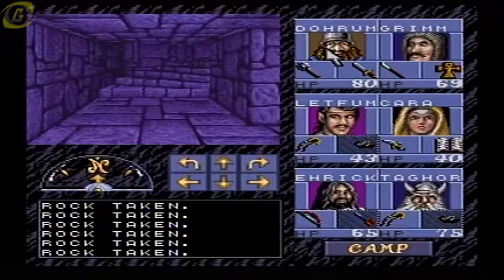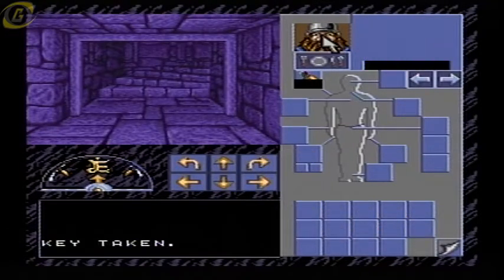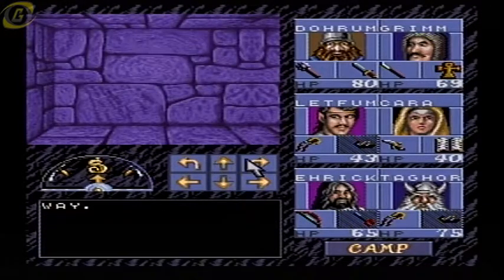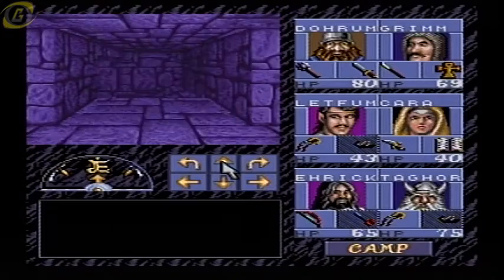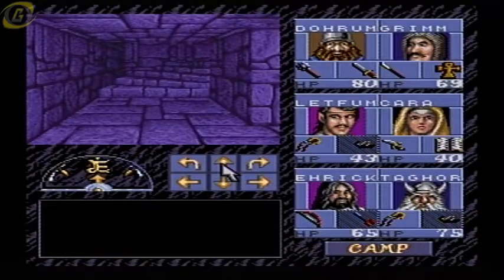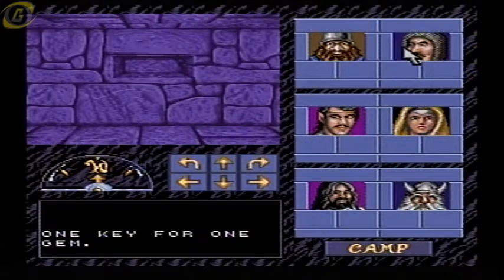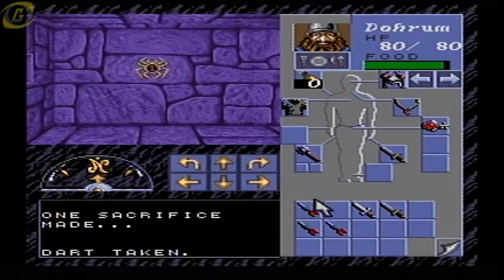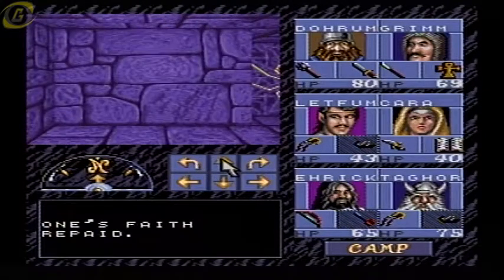Eye Of The Beholder Playthrough (Commentary) Part 17: Lightning Bolt Away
Hello everyone and welcome to part 17 of my Eye Of The Beholder playthrough. In this part we learn lightning bolt and fight our way through a horde of skeletal warriors.

The song used in the intro isn't ours and we didn't alter it in any way. You can find the link to the song down below, as well as, to the person who made our intro.